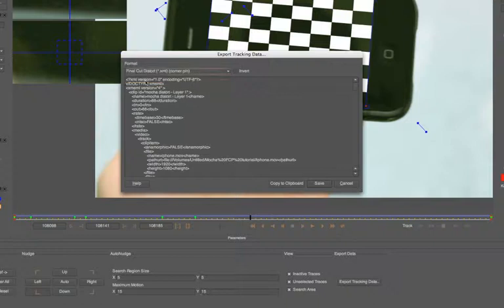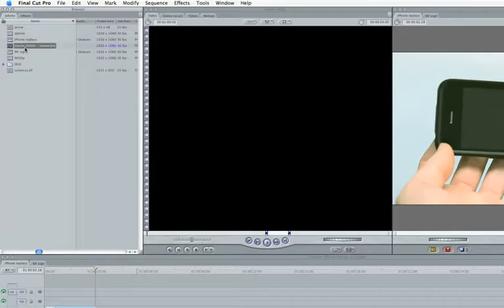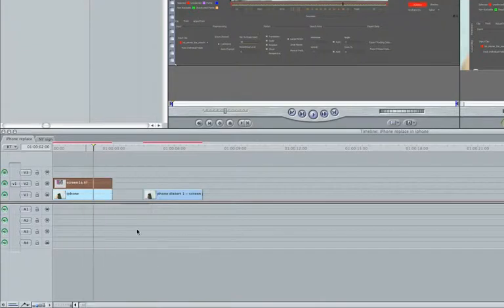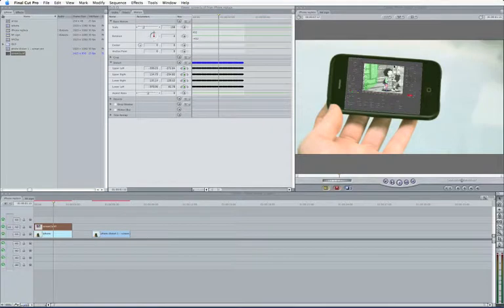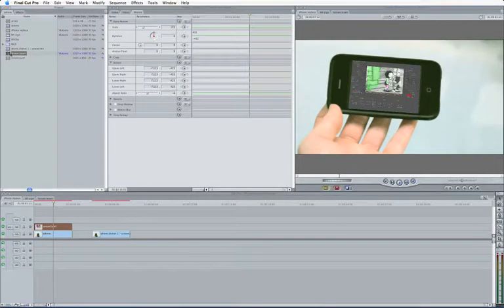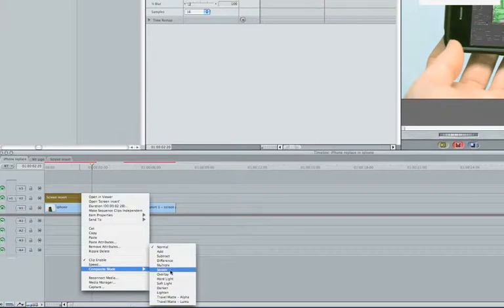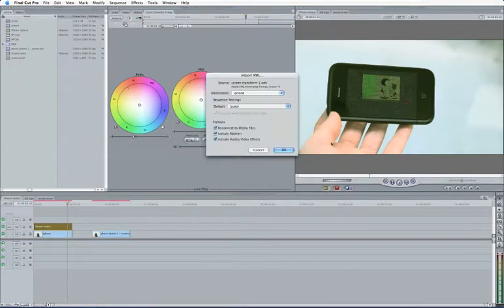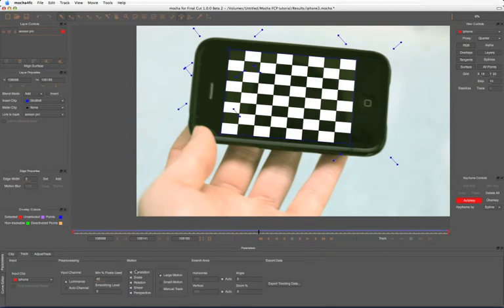Pt 2 - Tutorial - Basic Workflow for Mocha for Final Cut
Part Two of a tutorial showing the basics of taking different types of tracking data from Imagineer Systems Mocha for Final Cut and using it within FCP.  We look at doing a screen replacement and stabilising and see a few tricks about getting it looking realistic.  Don't forget to watch the other parts of the tutorial or visit the Curious Turtle website for more.